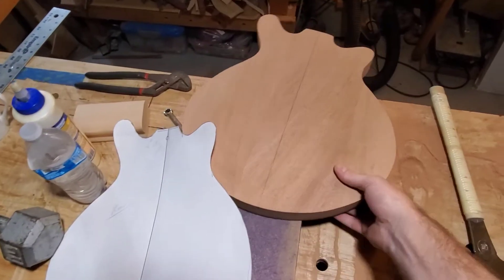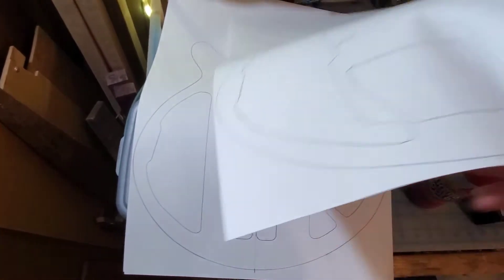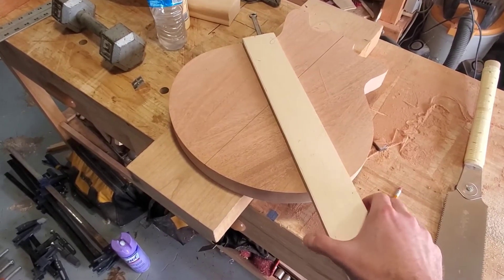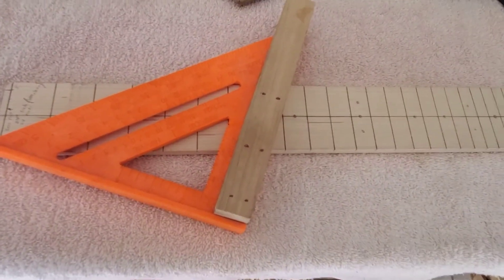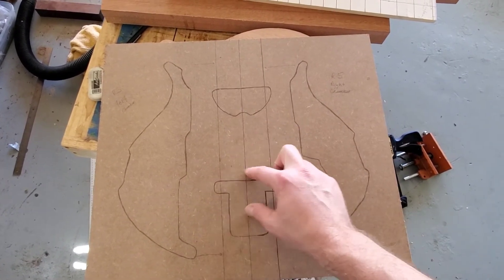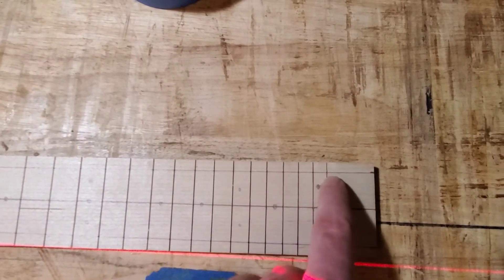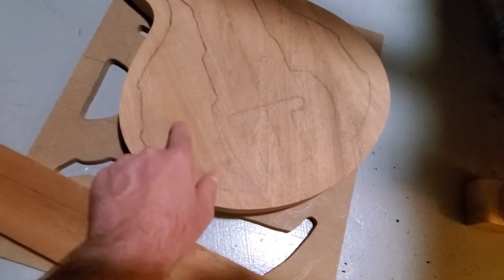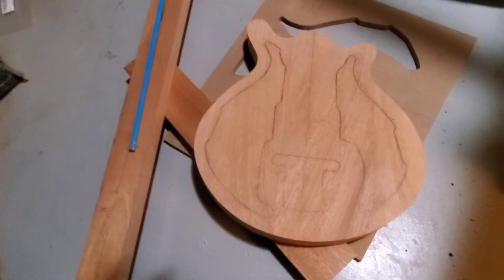Meek Guitars - The Red Special - Part 3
Laying out the fretboard, cutting fret slots, creating body templates